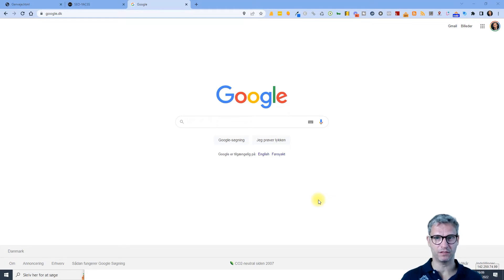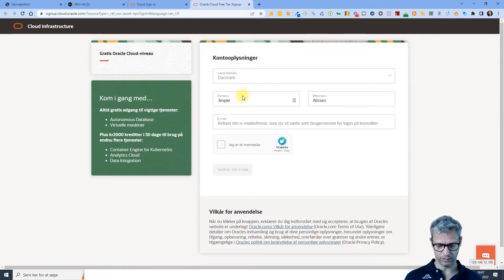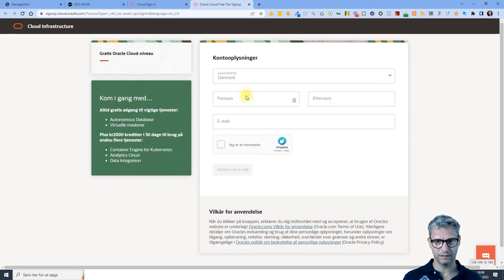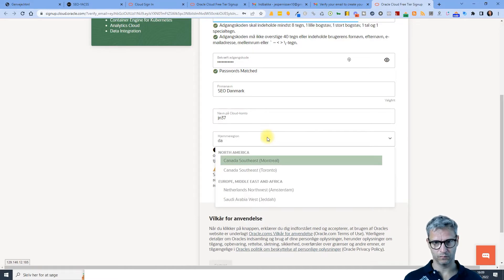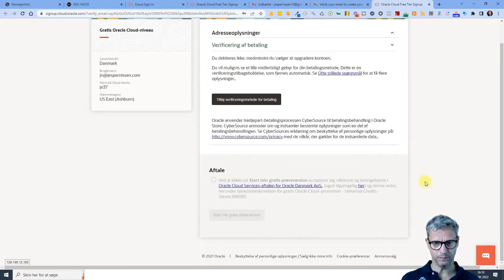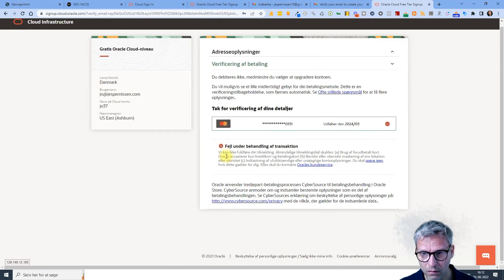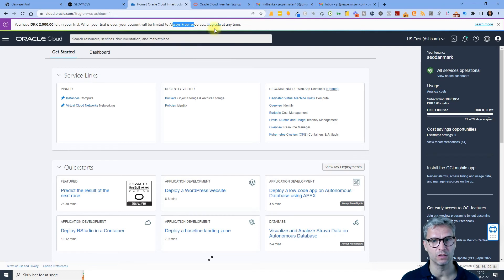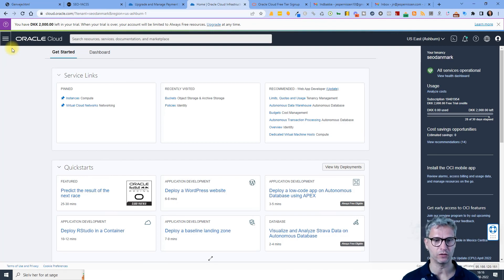How to setup Oracle cloud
In this video I will show you how you setup your Oracle cloud cloud account for cloud storage. Oracle cloud provide a very cheap cloud storage solution, that you can use to upload your html websites to.

Its an extremely simple process to get started with the Oracle cloud cloud, all you need is an email and a credit card. Check out my short Oracle cloud tutorial for beginners to get started.

00:00 How to setup Oracle cloud cloud account
00:30 Oracle cloud cloud hosting
01:00 cloud computing
01:30 Oracle cloud cloud storage
01:50 Oracle cloud cloud storage
02:00 Oracle cloud bucket
02:10 Oracle cloud cloud tutorial
02:20 yacss.site